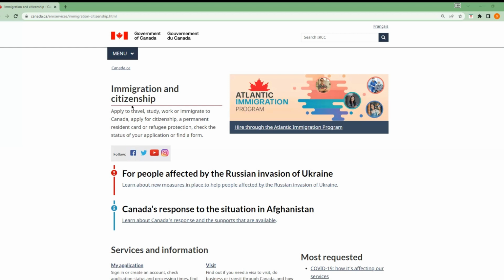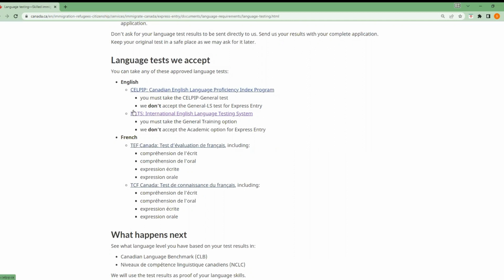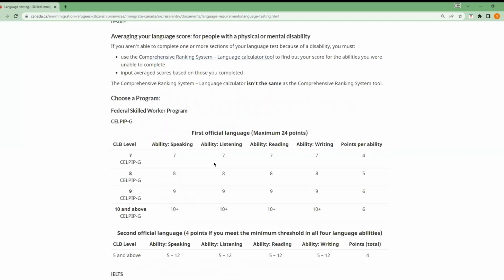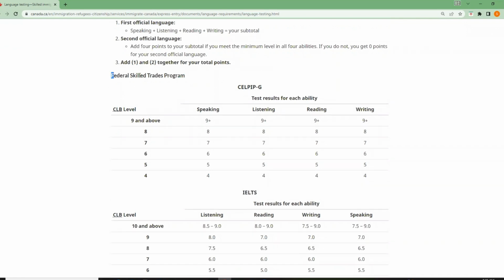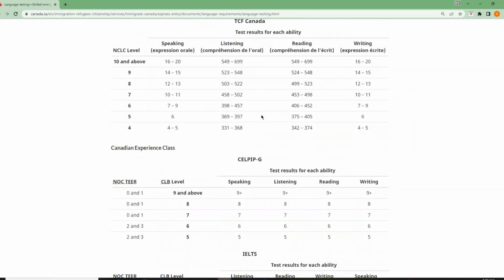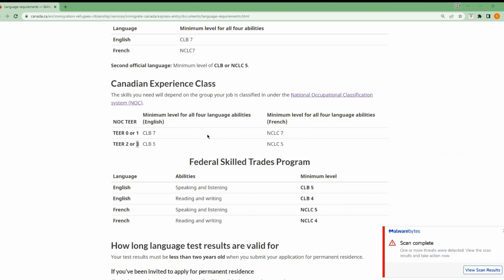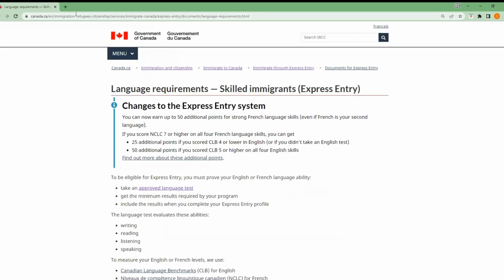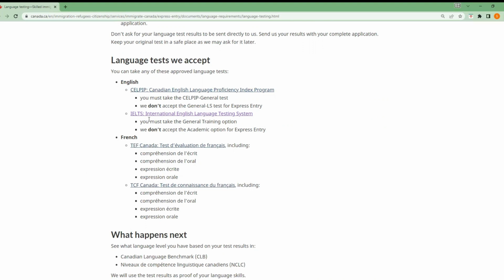Language test you can take if you want to immigrate to Canada.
Language tests and types of language tests accepted for Canada Immigration. (IELTS, CELPIP, TEF, TCF)